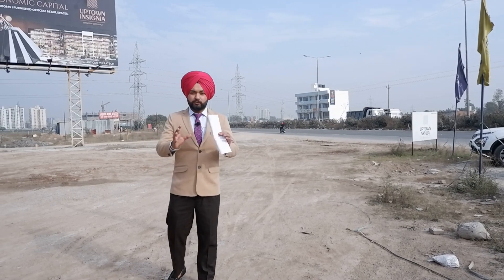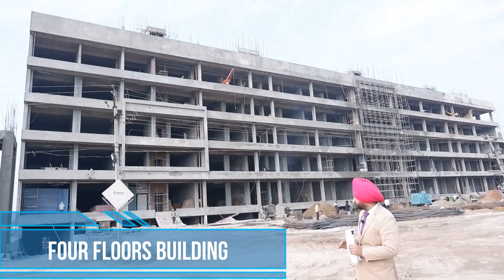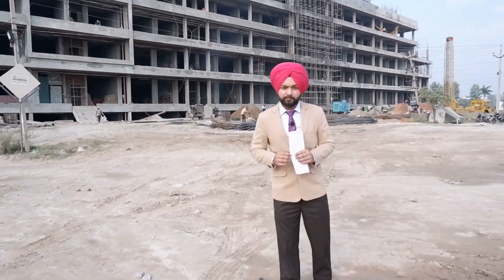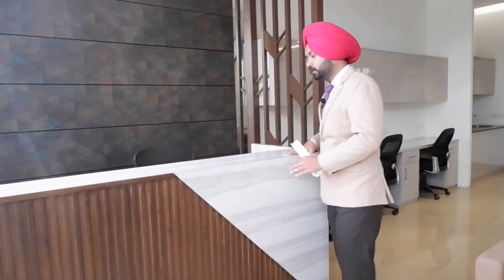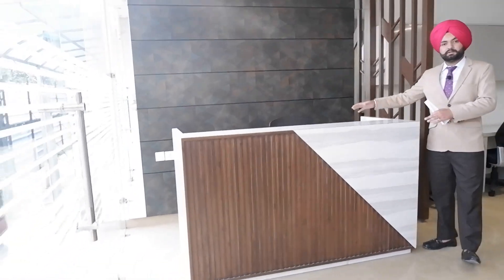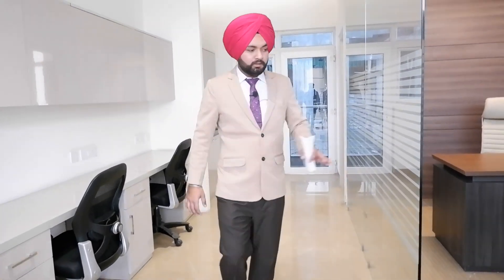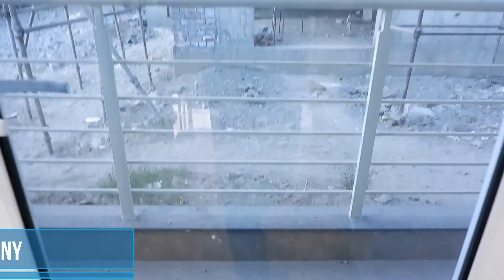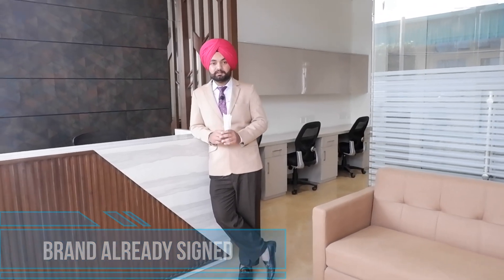Best Commercial in Mohali || Shops,Showrooms and Office spaces || Ready to move || Airport Road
Shops,Showrooms and Office spaces for sale in mohali
commercial for sale in Mohali

minimum ivestment starts from 57 Lakhs
with minmum assured rental of 32000 rs
ON AIRPORT ROAD MOHALI

FOR MORE INFORMATION PLEASE FOLLOW OUR FACEBOOK PAGE:-

Strategically located NEAR  NH-21, 200 Airport Road (PR-7). Major destinations of Mohali & Chandigarh are with in minutes reach.
FACILITIES :-

24 Hour Water Supply
Provision from cable TV, Wi-Fi
Natural Day Light
Car Parking
Spacious Balcony
Safe structure
lifts
basment parking

The information, opinions and publications available on our website, blogs and social
media channels are general information about the real estate properties, projects
available in the market. They are solely intended to provide general information
prevailing real estate properties and projects and to help you assess whether you
need more detailed information. The recommendations or information on this
website is not and should not be regarded as legal or real estate advice. Investors
should seek their own legal or real estate advice where appropriate. Every effort is
made to ensure that the information provided is accurate and up to date. However,
we do not guarantee or warrant the accuracy, completeness, or authenticity of the
information provided. You should make your own inquiries and obtain independent
professional advice tailored to your specific requirements before making any legal,
financial or real estate decisions.